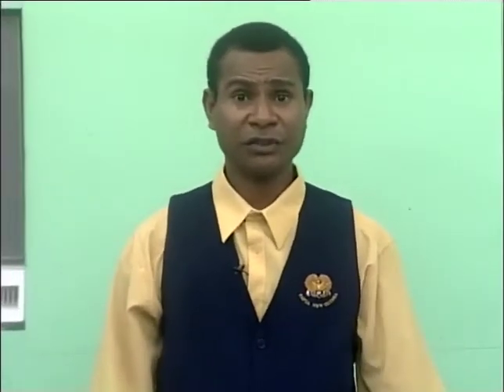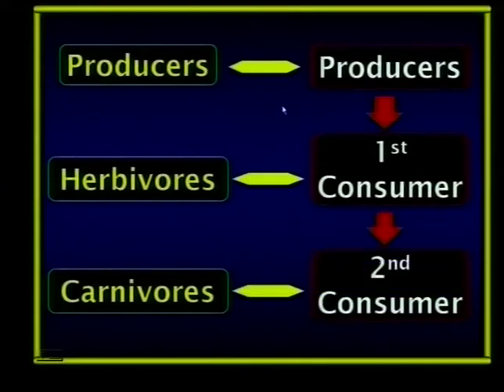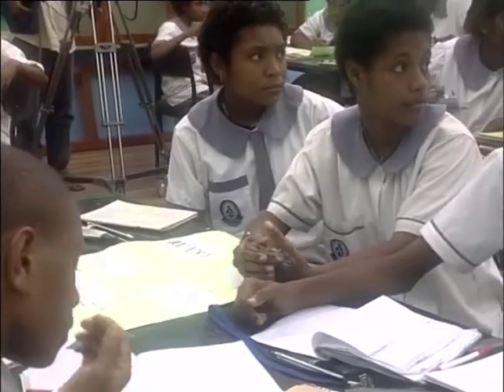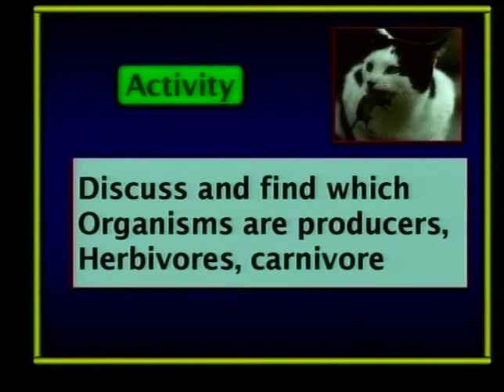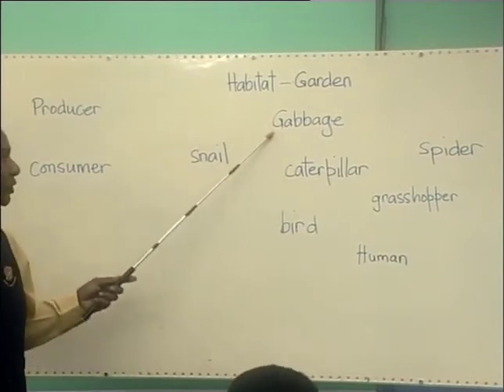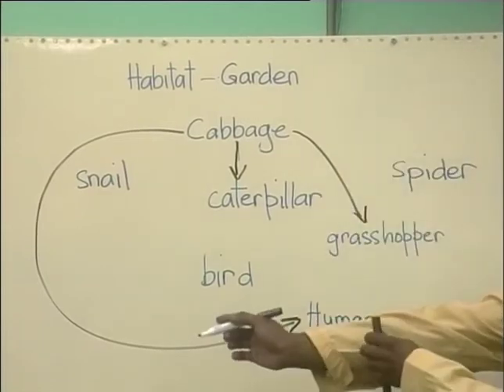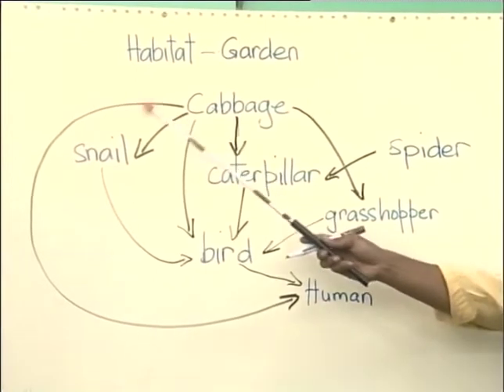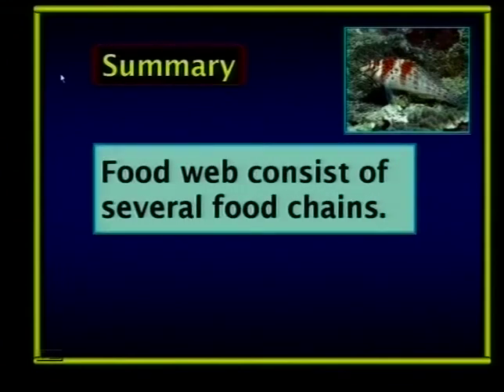Grade 8 Science Lesson 15